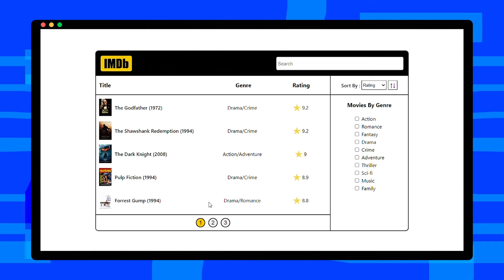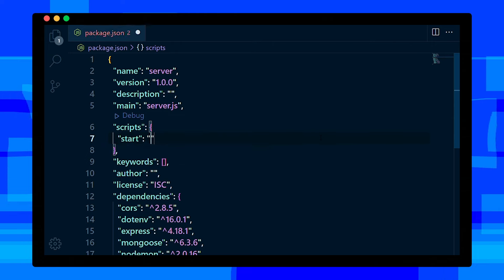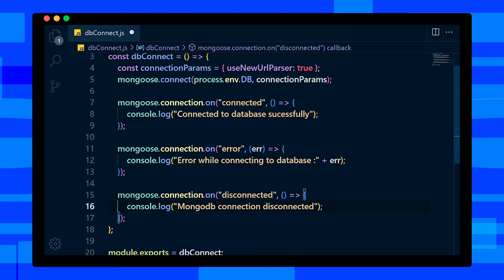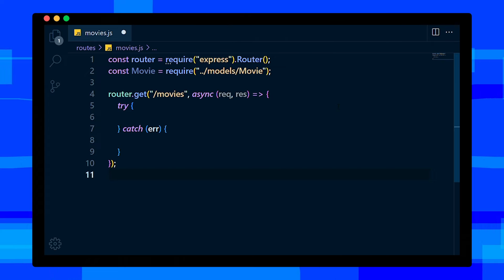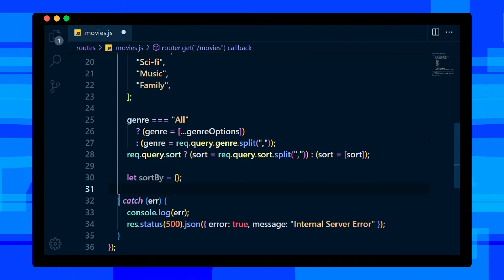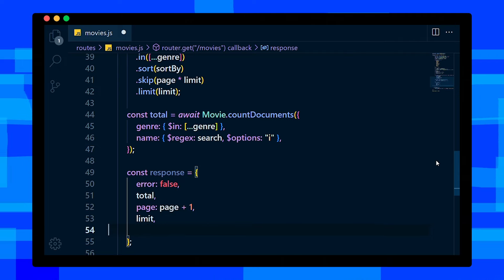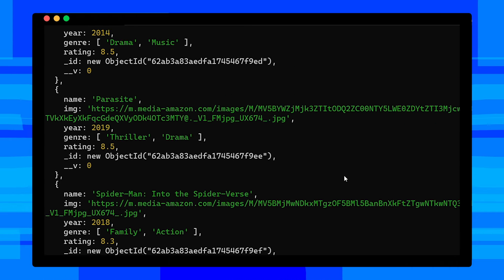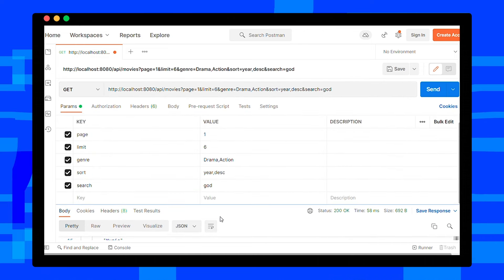Implement Search, Sort, Filter and Pagination Rest API With Node JS | Express | MongoDB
Today we gonna be building this awesome project with MERN stack. By building this project you gonna learn how to create API which handle pagination, sort, filter and search. Yes, all of this in one API. And we also gonna learn how to call this API and show the data in beautiful UI from frontend with React.

Why do we need to build API's like this. Because By adding search, filter with pagination makes it easier for the user to find what he is looking. I'm so excited to build this project for you guys, I hope you too. So without wasting time Let's Get Started.